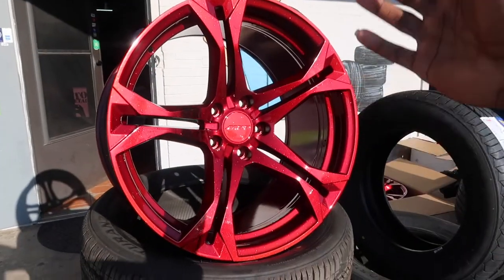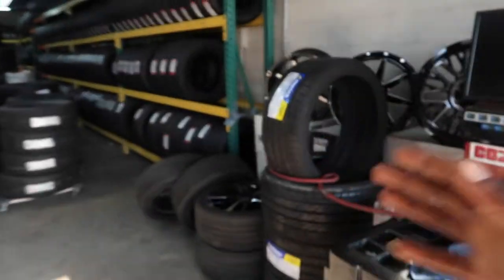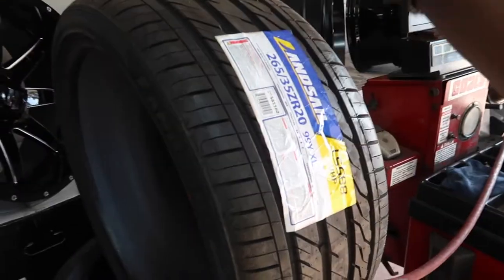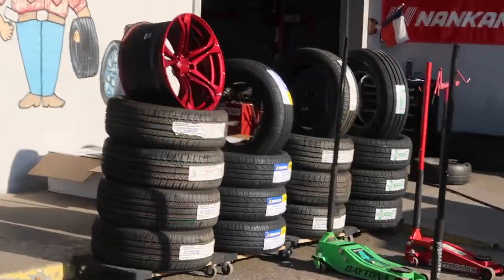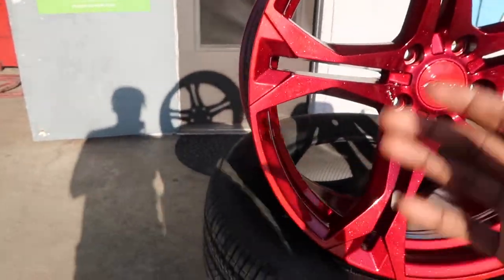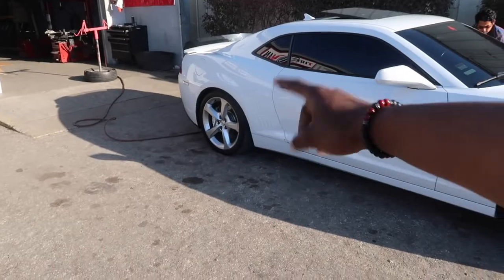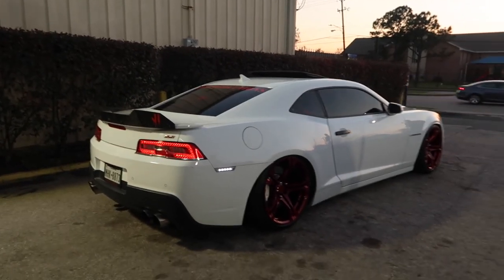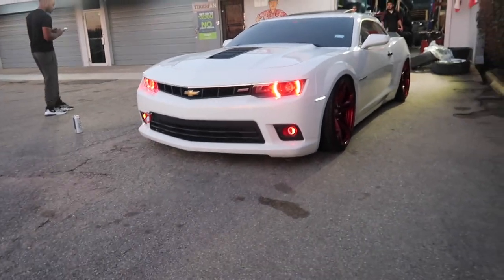2015 CAMARO 2SS GETS NEW WHEELS AND TIRES ( SUPER CLEAN )